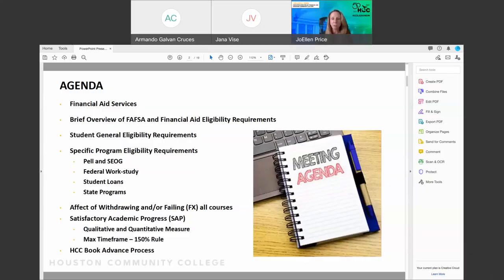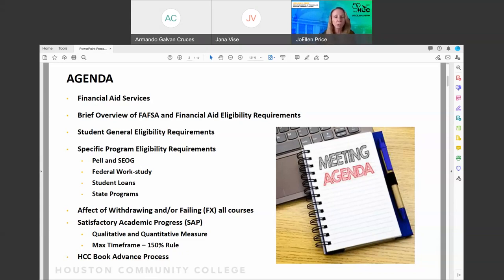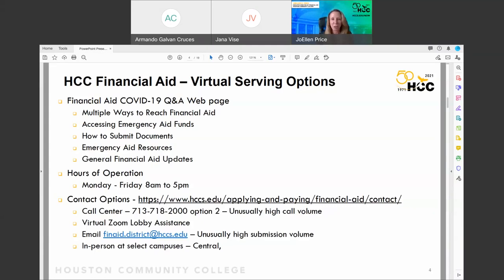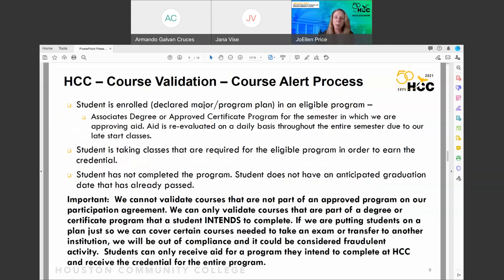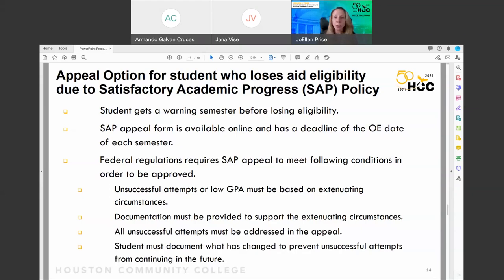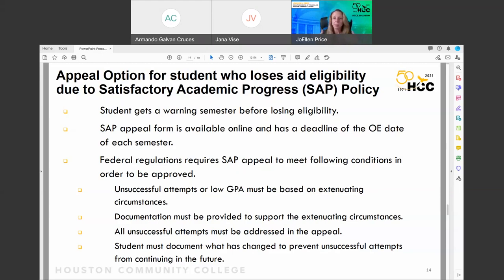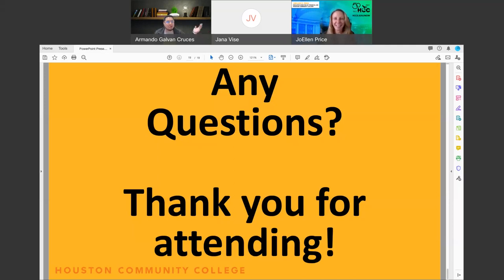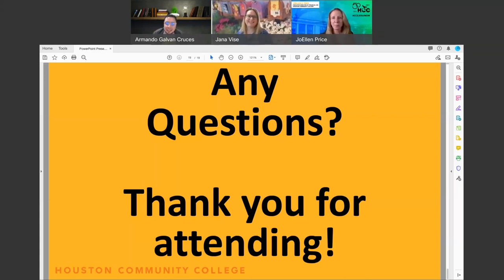Eagle Chat: Financial Aid I Fall 2021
Playback of Student Life and HCC Financial Aid Q&A via WebEx. Students learned answers to most commonly asked financial aid questions! For more information about HCC Student Life Events,